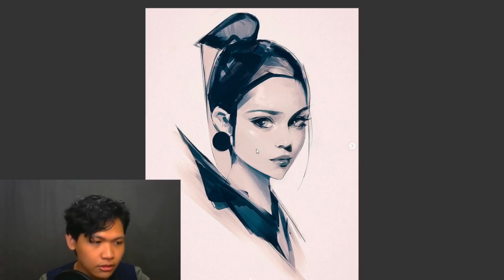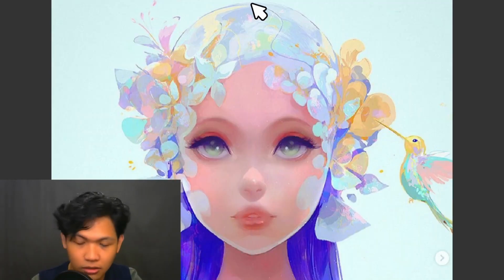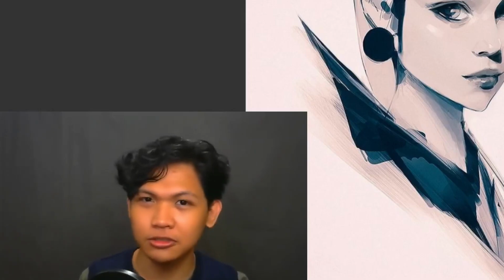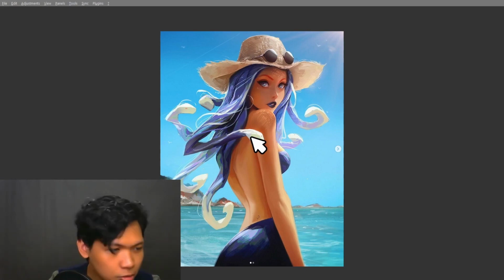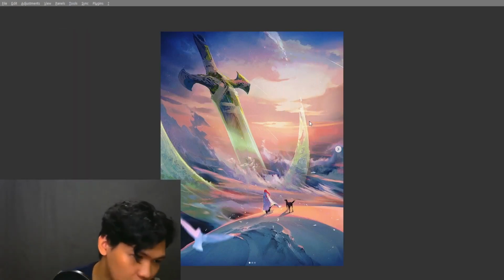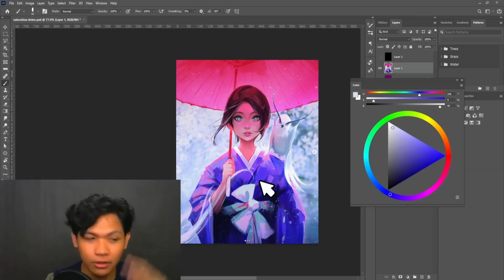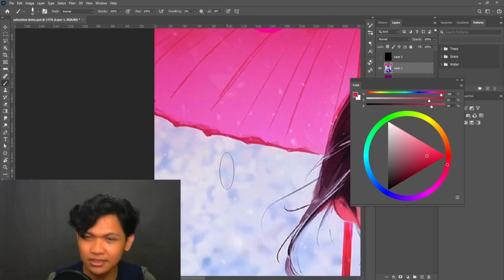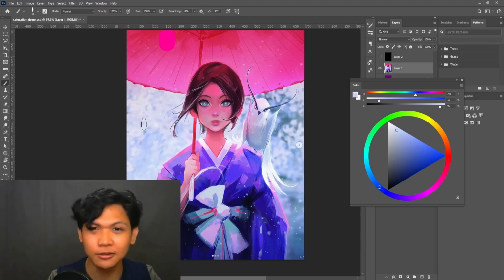How To Be An ART GOD Like ROSSDRAWS Art Style Breakdown Tutorial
Rossdraws is obviously such an influential figure to a lot of digital artists around the world. For people who want to imitate his style a bit more, I figured I can make a breakdown of his style and how he draws. I discuss the topics into three main elements: facial proportions, shape design, and colors, hope you like it!

00:00 : Intro
00:08 : Facial Proportions
02:55 : Shape Design
05:47 : Colors
09:07 : Disclaimer

Tools:
3D Software: Blender